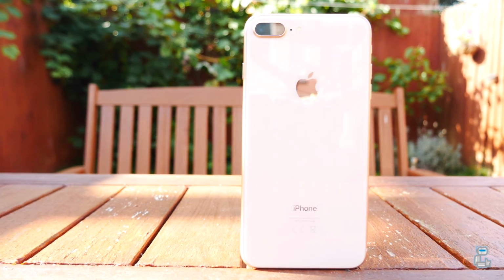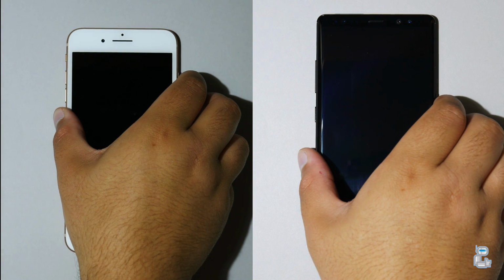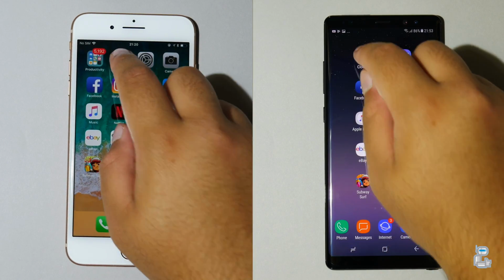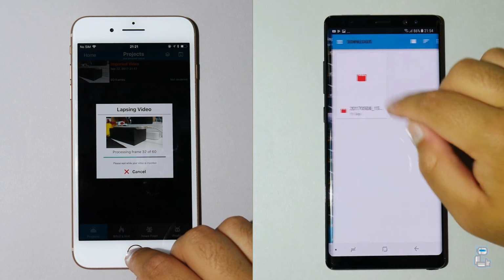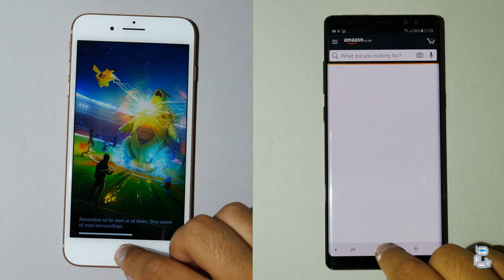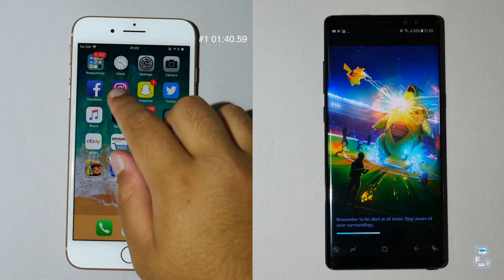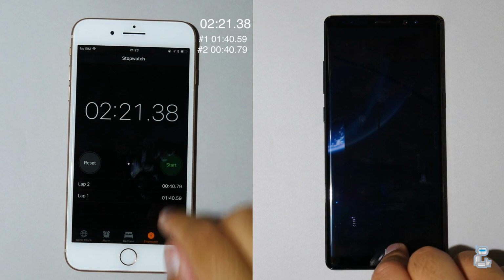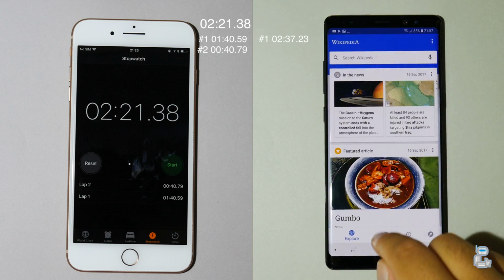Samsung Note 8 v iPhone 8 Plus | SPEEDTEST!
In this video I put the Samsung Note 8 head to head against the iPhone 8 Plus, which will win?

Social network sites:

Pericope: sukvinderd